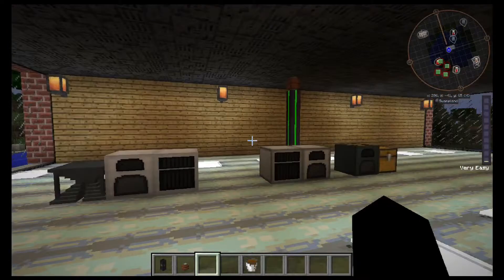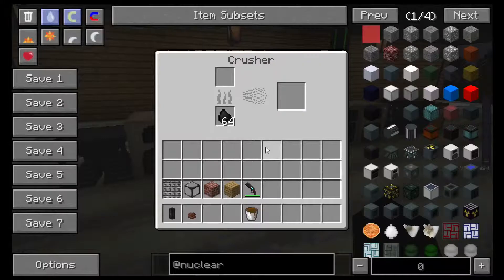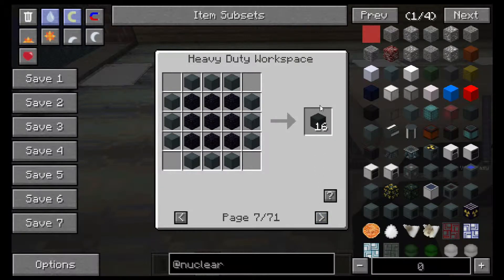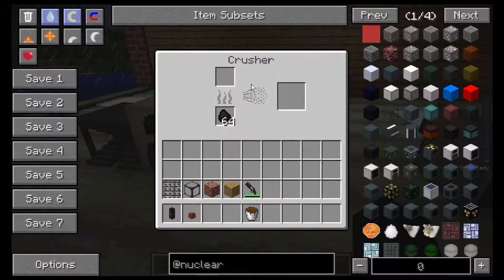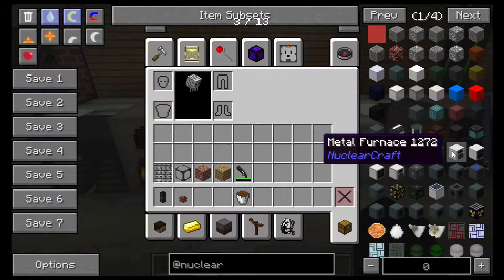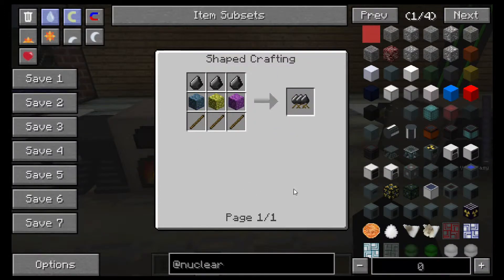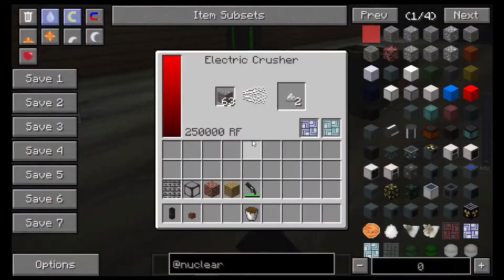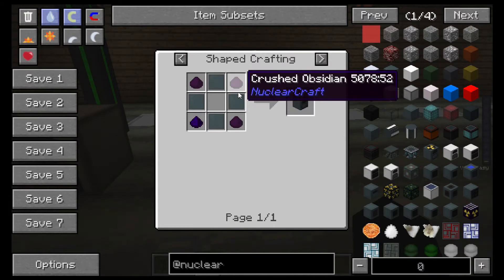Nuclearcraft Tutorial: Basic Machines